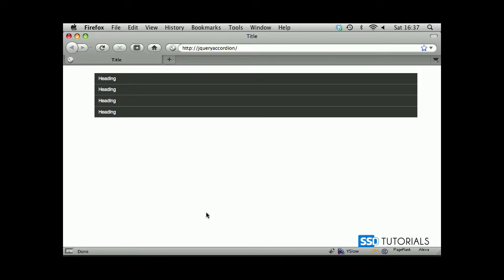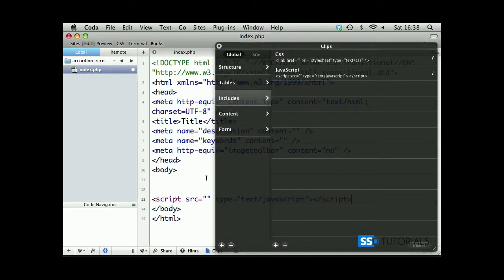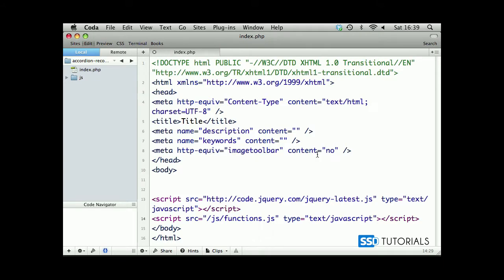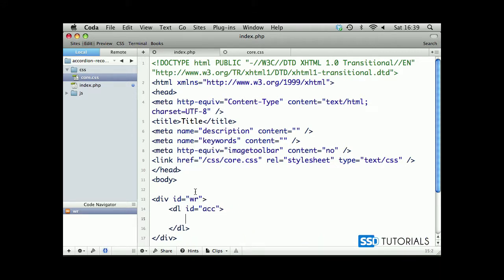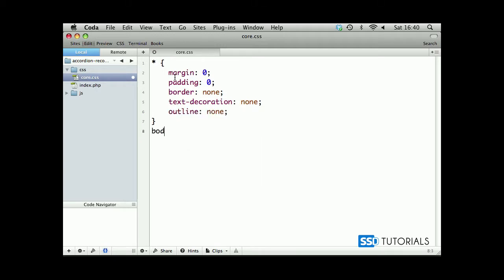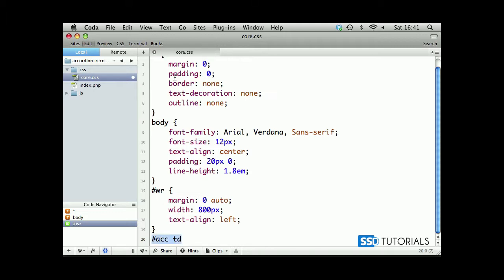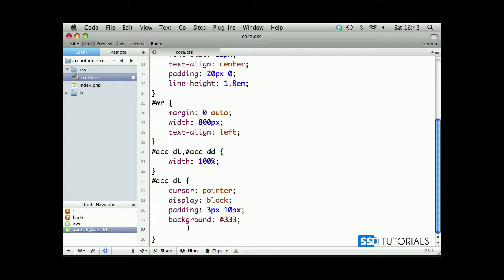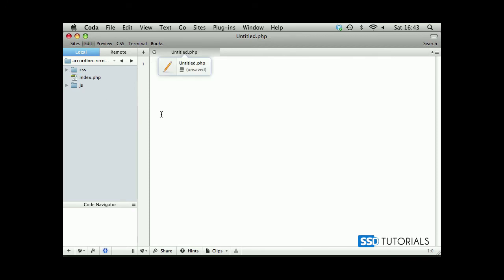01: Structure and styling